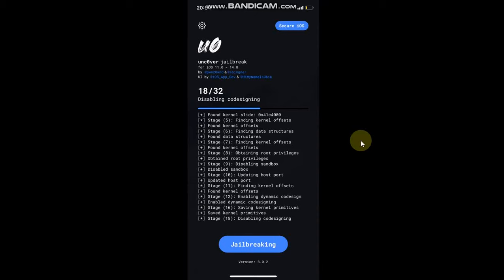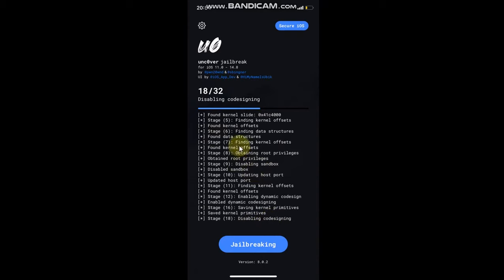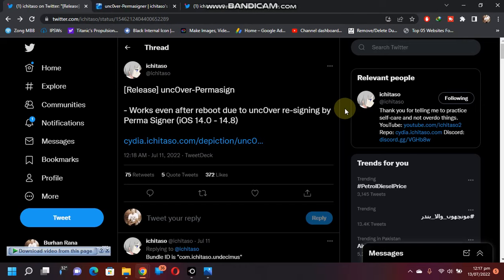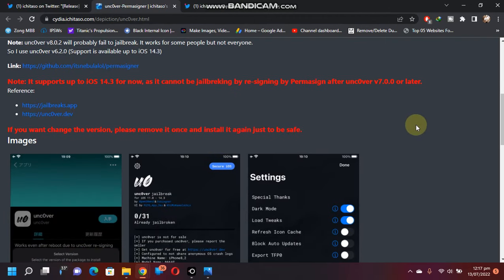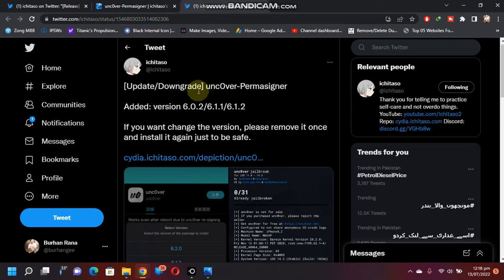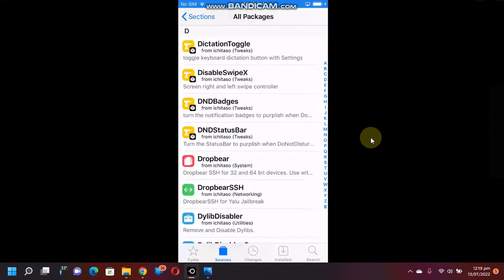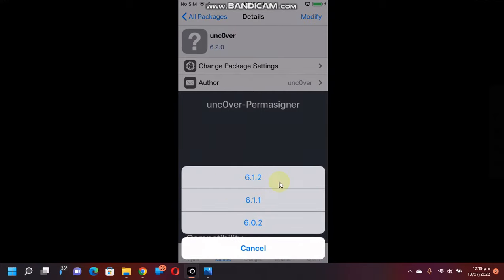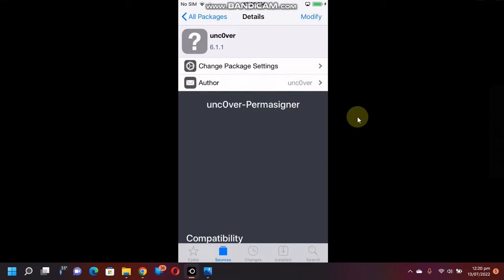NEW Unc0ver-Permasigner: Install Unc0ver Jailbreak Forever |No Revoke/No PC/No 7 Days Resigning 2022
In this video we will discuss the newly released Unc0ver Permasigner i.e. Unc0ver Permanent that does not expire every 7 days and thus does not require any resigning making it kind of Unc0ver Untethered Jailbreak. It is completely free and works for iOS 14.0 and up. The version showcased in the video also fixes the stuck issue you previously had.

Topics Covered:
Unc0ver untethered jailbreak
Unc0ver permanent jailbreak
Unc0ver jailbreak no revoke
Unc0ver revoke free
Unc0ver Permasigner
No revoke jailbreak
No Revoke uncover